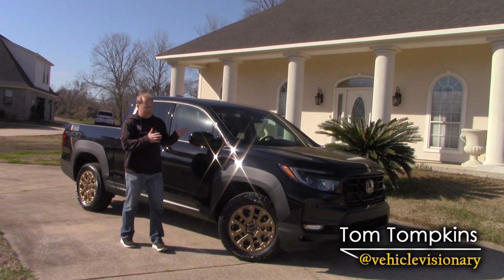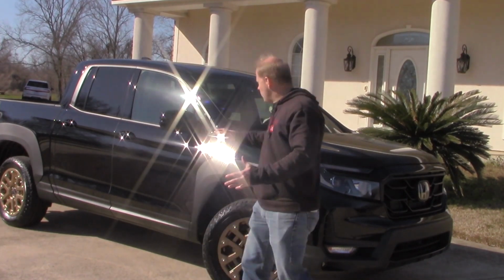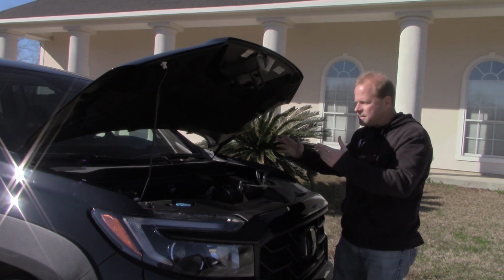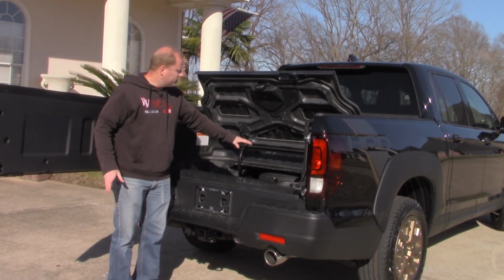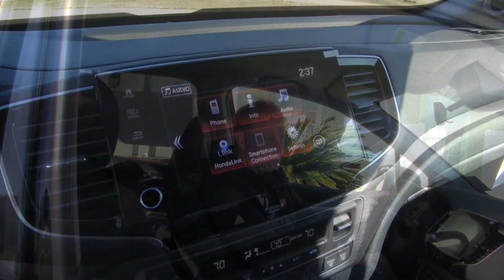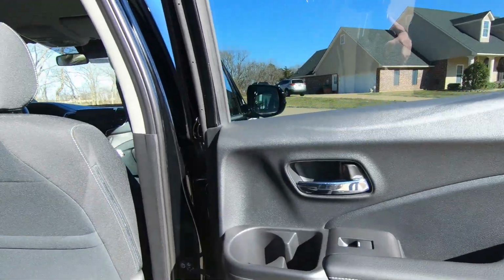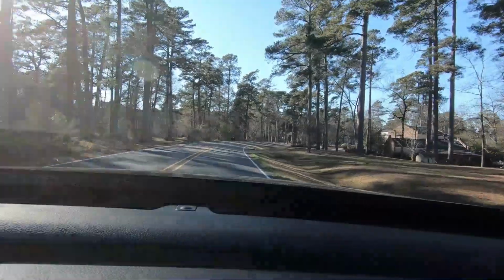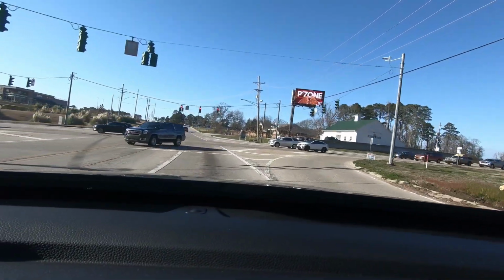IS The 2021 Honda Ridgeline Sport HPD An IMPROVED Mid-Size Truck?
The 2021 Honda Ridgeline has made its way to Honda dealership lots. While most car makers commonly make mild changes during the midpoint of a vehicle’s generation, Honda has gone further than simply changing the bumper style, a piece of trim, or the fascia. In today’s Vehicle Visionary video, we will take a close look at all exterior and interior changes to the 2021 Honda Ridgeline.

How Does The Ridgeline Stack Up Against The Competition?

Chevrolet Colorado
HP - 181 to 308
Payload - 1285 to 1590 lbs
Towing - 3500 to 7000 lbs

Ford Ranger
HP - 270
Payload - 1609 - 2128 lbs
Towing - 3500 lbs

GMC Canyon
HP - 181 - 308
Payload - 1445 to 1775 lbs

Nissan Frontier
HP - 310
Payload - 1430 lbs
Towing - 6720 lbs

Toyota Tacoma
HP - 159 to 278
Payload - 1120 to 1620 lbs
Towing - 3500 to 6800 lbs